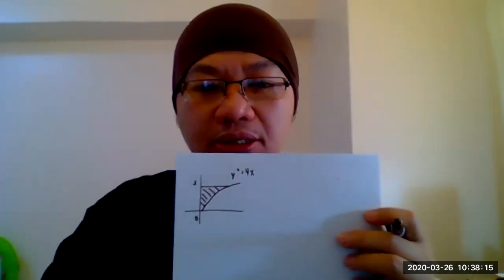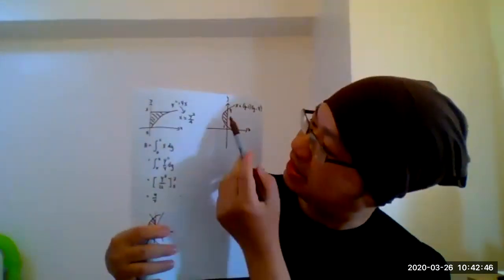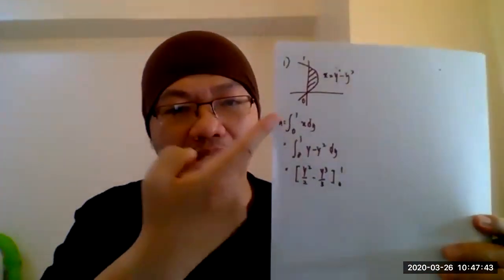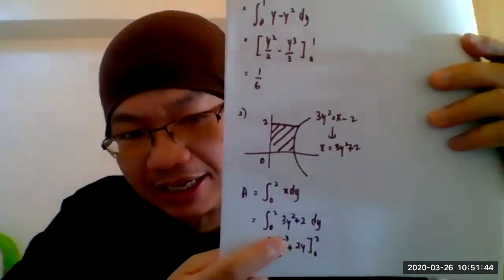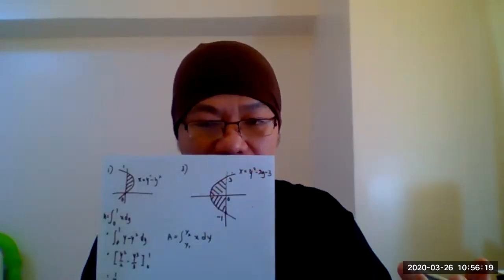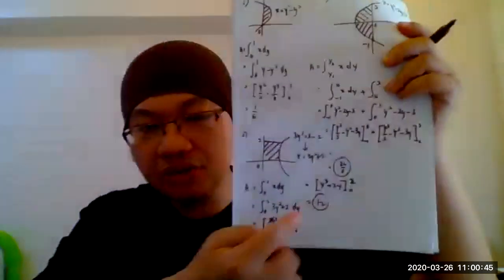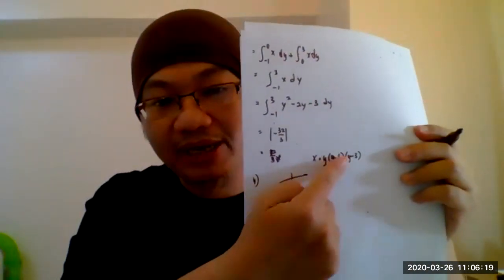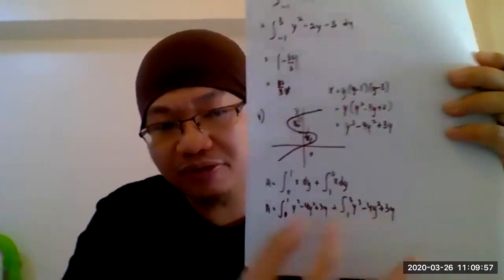SPM Matematik Tambahan : Form 5C SMK CBN 2020 - Integration (Area) Part 2 by Sir Izzat Add Maths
Area of region against y-axis and several examples